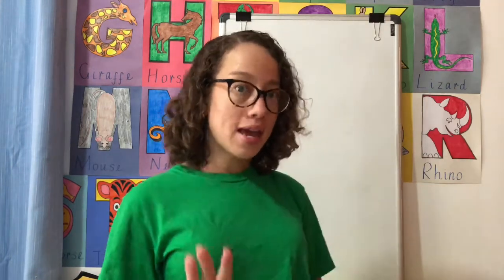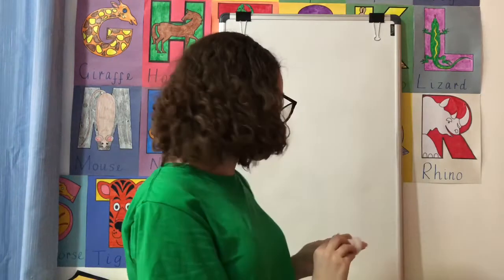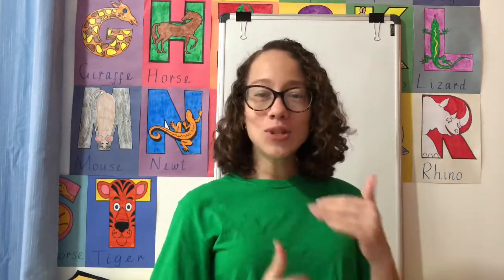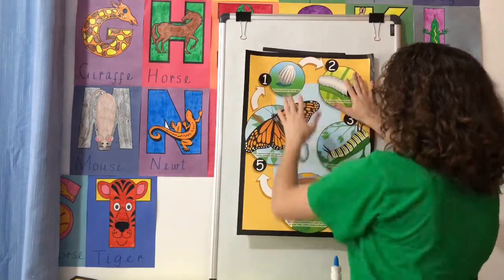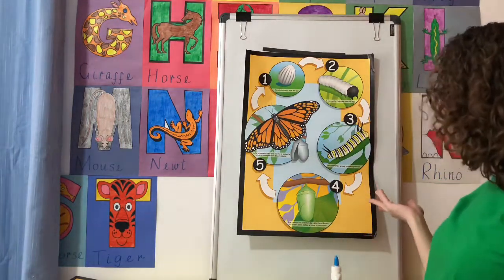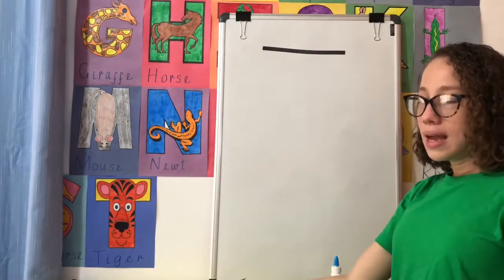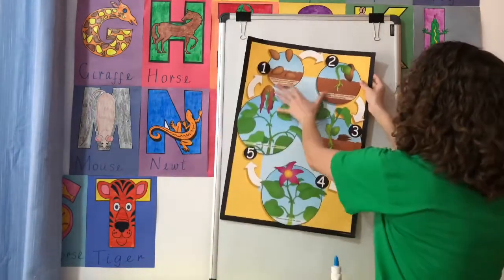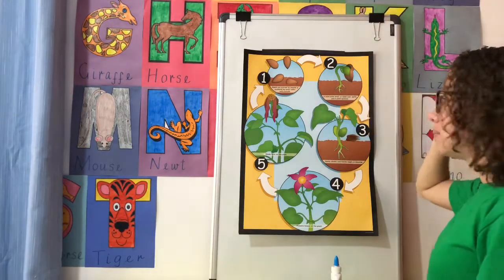The Life Cycle of the Frog - Stage One Eggs - Week 5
We are moving on to a new unit in Science where we investigate the Life Cycle of the Frog.
In this video, we are focusing on Stage One - The Eggs. Click the link for information on Stage One

Our craft activity involves the use of our
- Workbook (first page painted in blue)
- Cotton wool balls (to make the eggs)
- Markers (x2 colours)
- Glue